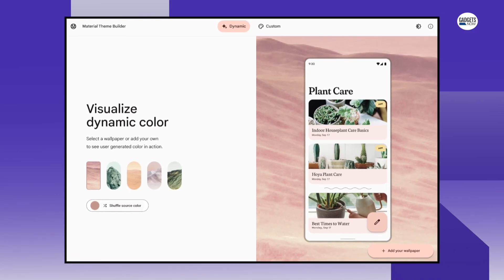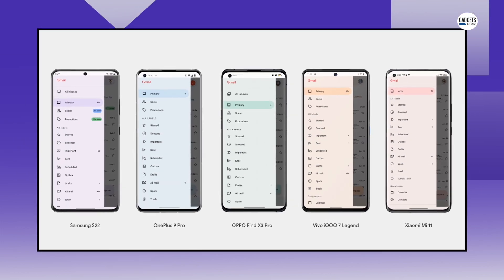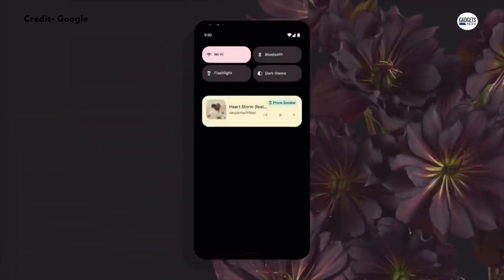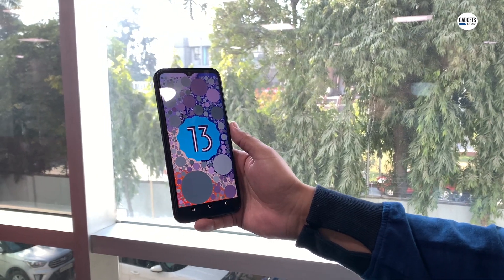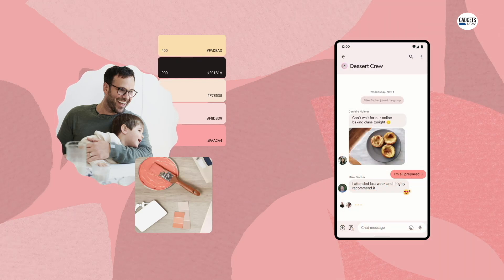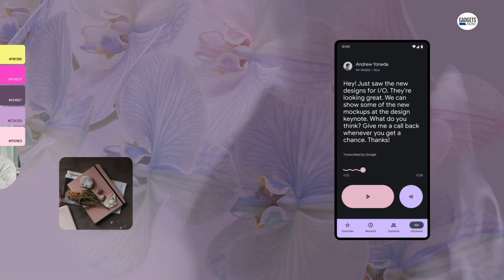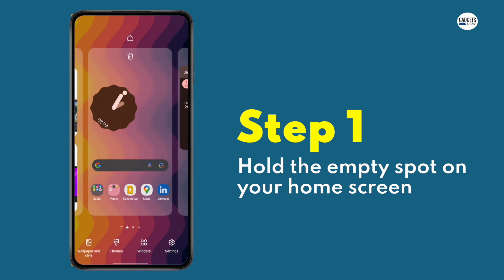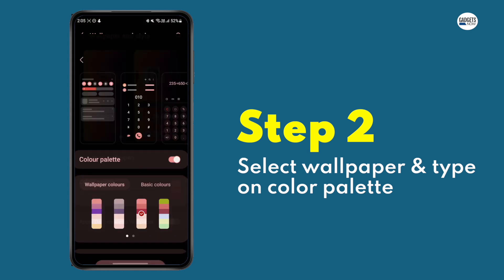How to enable Android 13-themed icons on your phone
With Android 12, Google introduced a new theme for the UI called Material You. With Material You, the app and icons of your home screen would match the color of your wallpaper which was called themed icons. Now, with Android 13, more Google apps follow the themed icons. Here's how you can enable them on your Android smartphone.